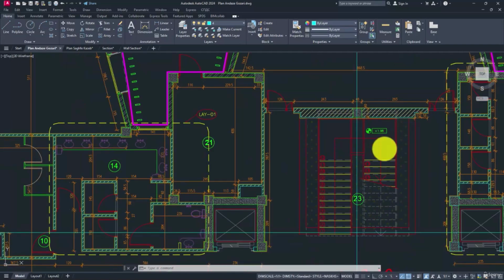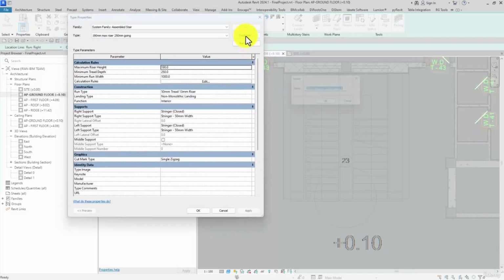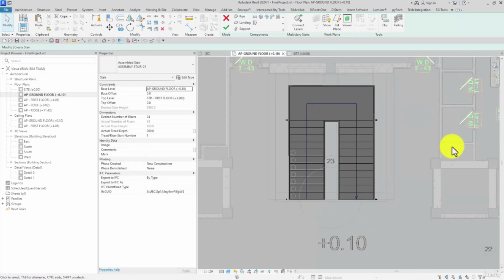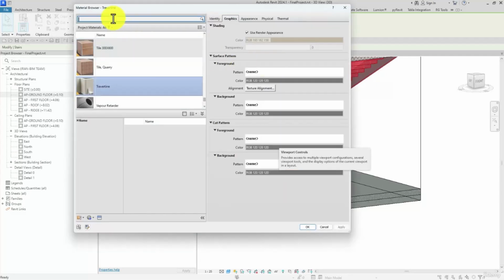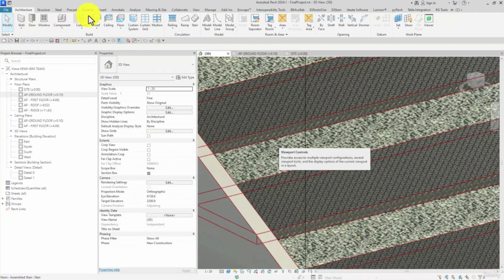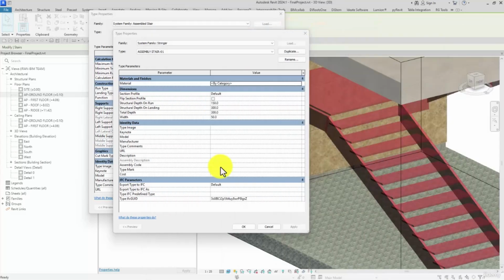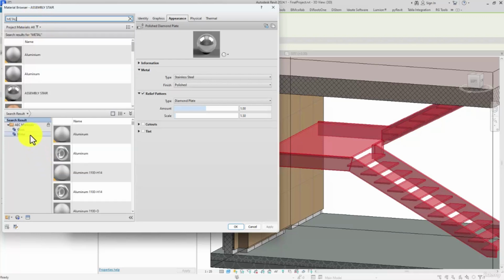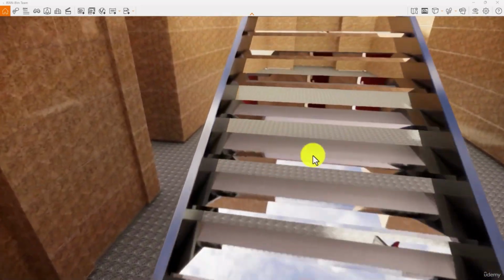298 Session 2